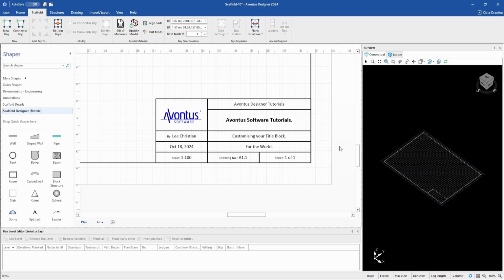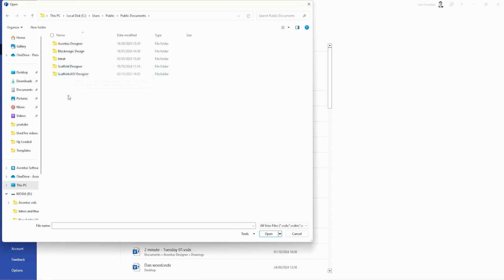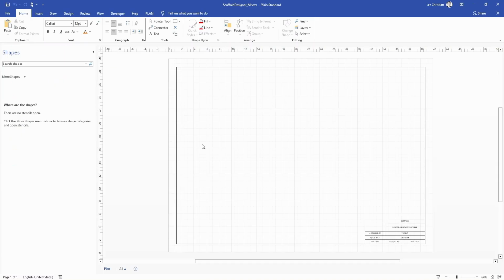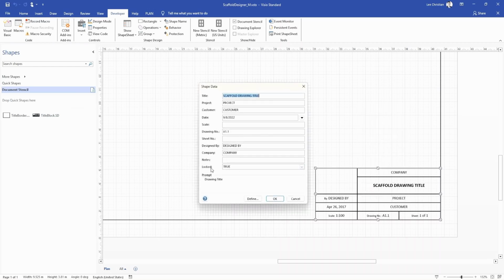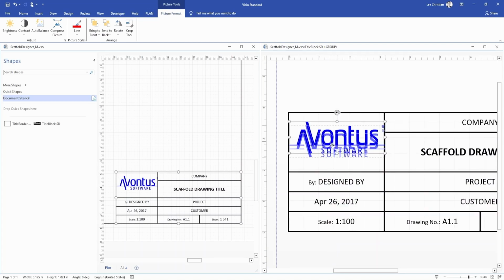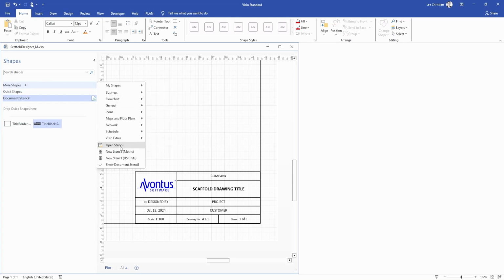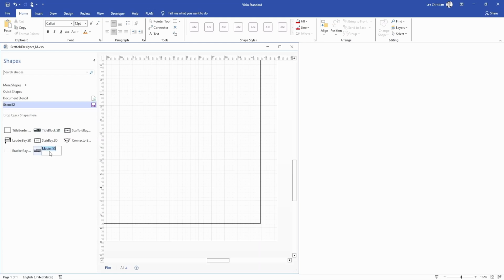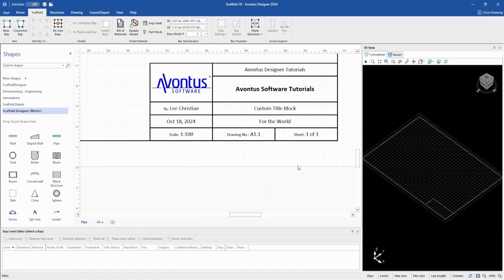2-Minute Tuesday - Altering your Title Block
Welcome to 2-Minute Tuesday, where you’ll get tips and tricks on how to best use Avontus Software programs. In this video, we guide you through the process of customizing your title block for your drawing page in Avontus Designer. This will eliminate the need to resize your logo or modify information each time you open your drawing page.